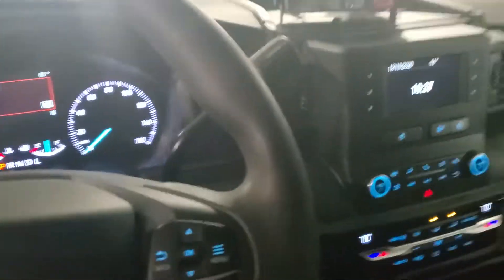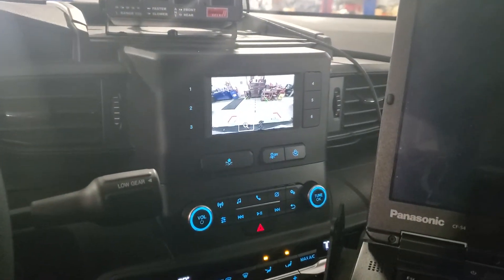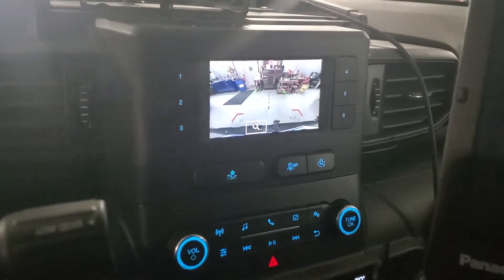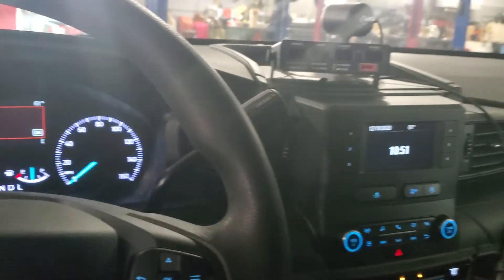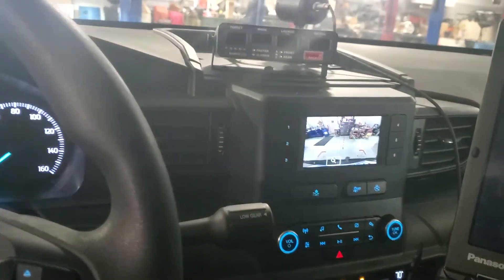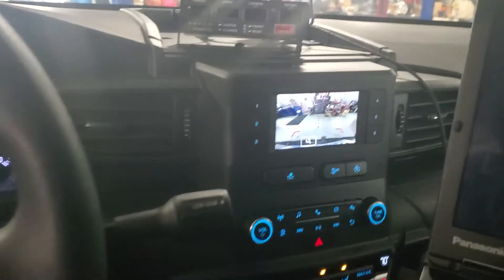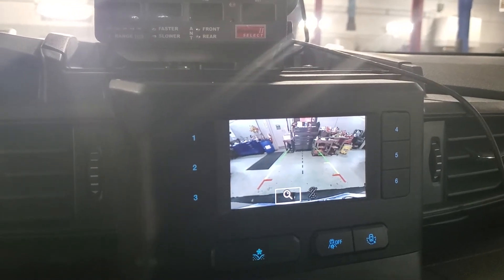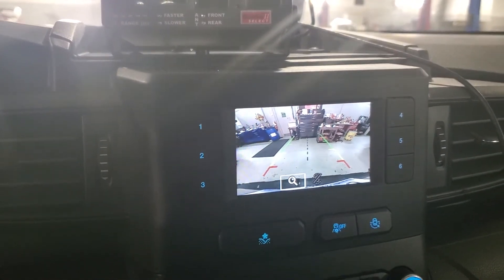2020 Police Ford Explorer 20C19 Recall Camera was defective and Had to replace the recall Camera